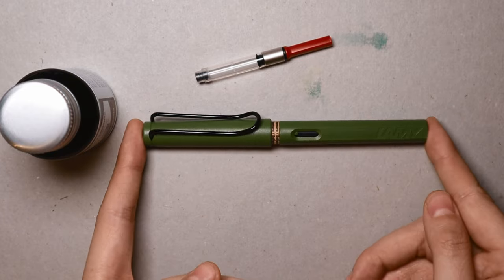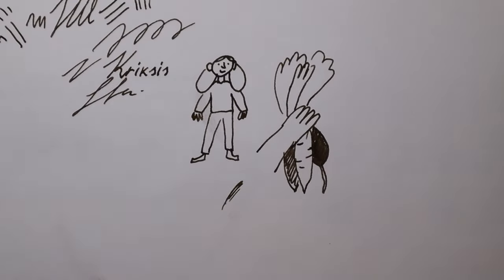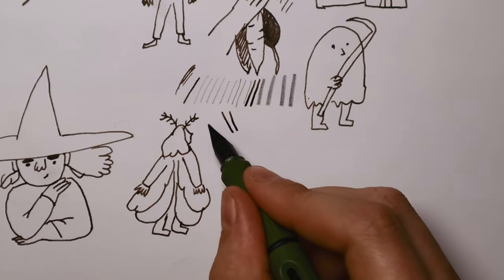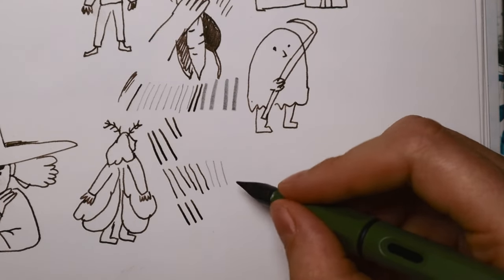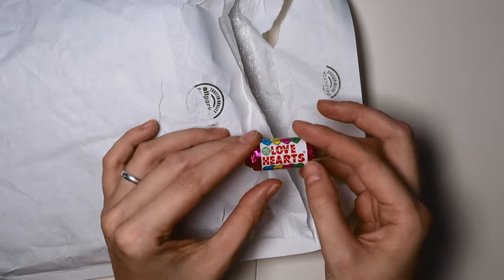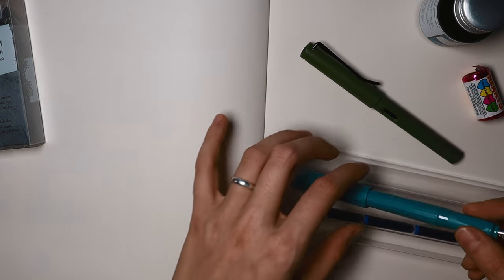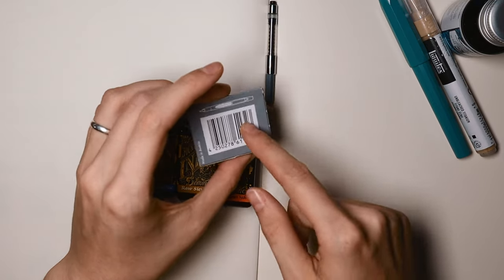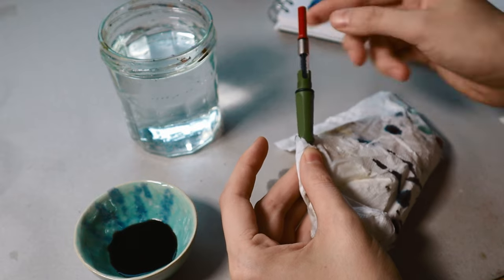Trying out my first fountain pen Lamy safari in savannah, draw with me and unboxing Cult pen order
Hello! :) This week I am going to show you my exploration of using first fountain pen ever! I am also going to show some lifework in the process and cult pen art supply unboxing. Grab a tea and enjoy! :))

Comment down bellow if you have any ideas what to film in Latvia. :)

I'm a member of Jacksons affiliate program and if you want to buy art supplies from Jackson's art supply store you can get 10% of your FIRST purchase. (You can use the link even after your first order. )  If you click on the link below to go to their shop and place an order I'll receive a small commission at no extra cost to you and this will help to support my Youtube channel.

Have a great day, evening, morning whenever you are!